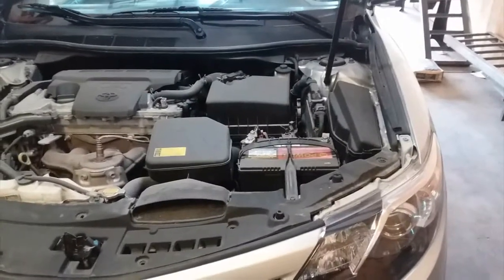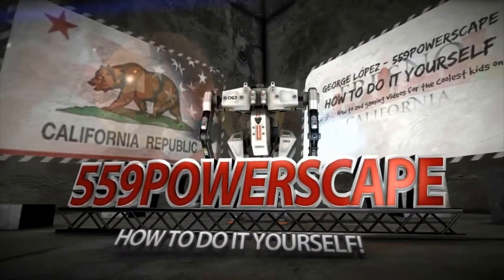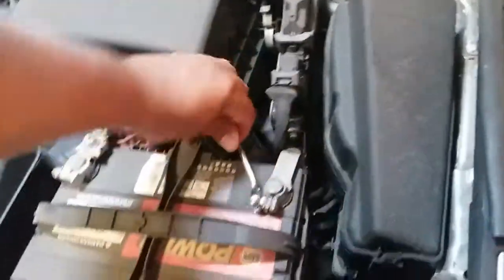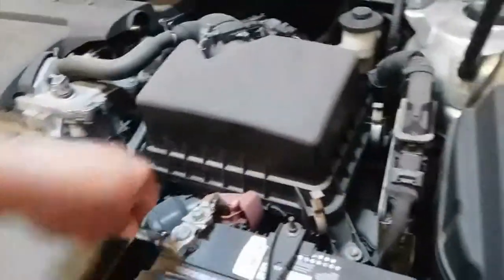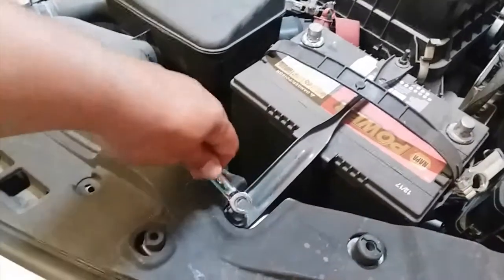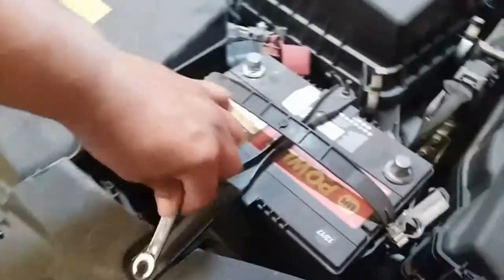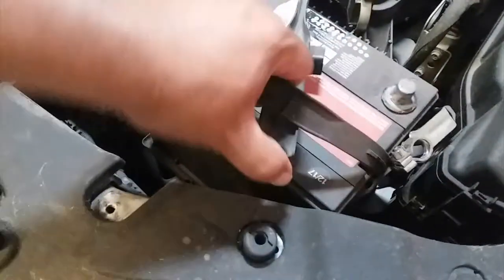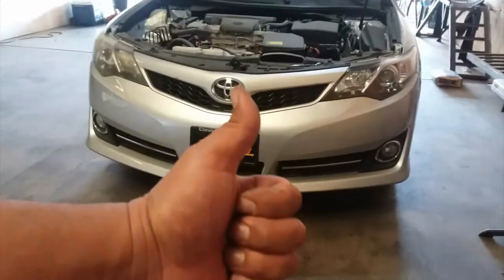How to: Remove a Battery from a 2012 Toyota Camry